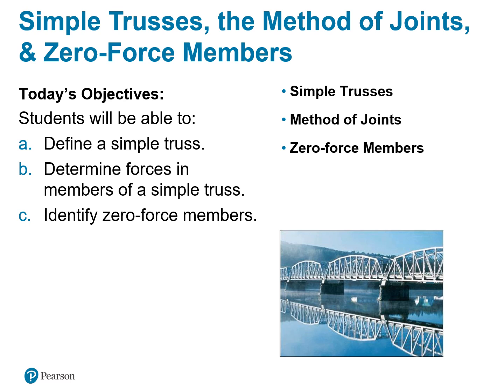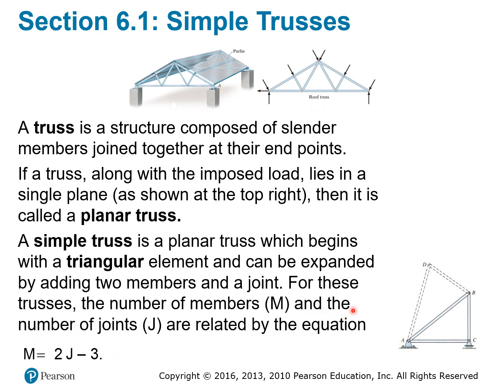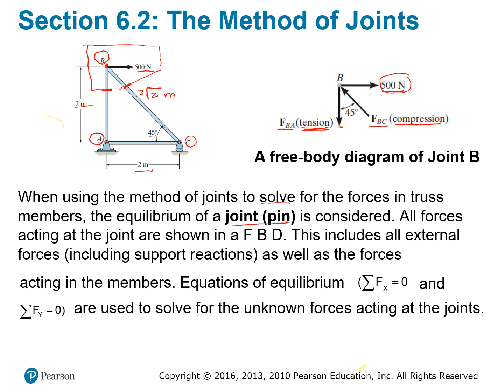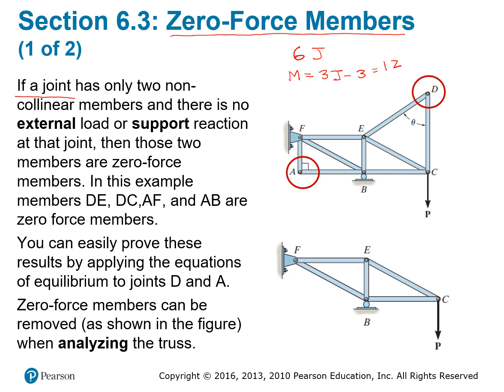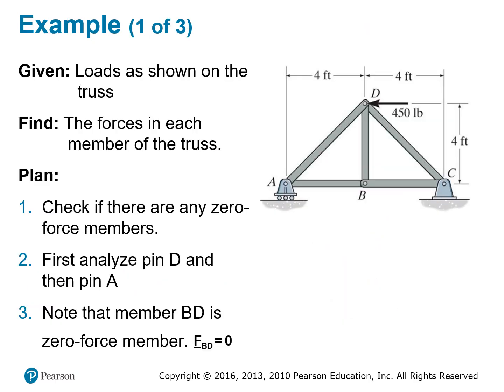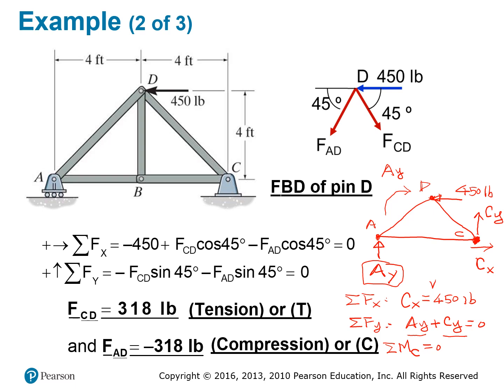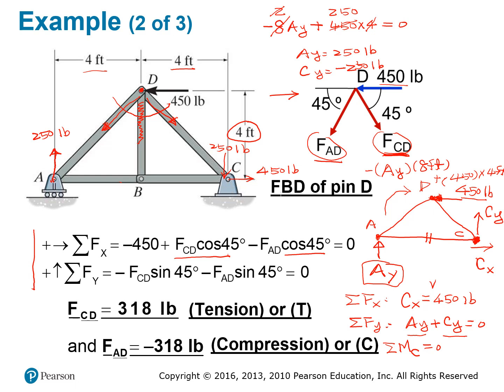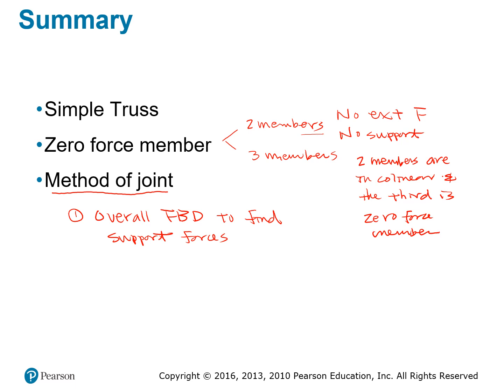Ch6 1 tp 6 3